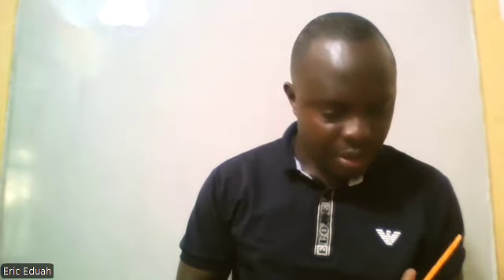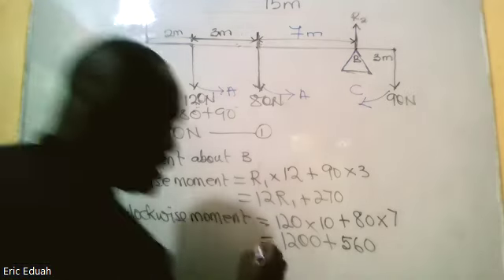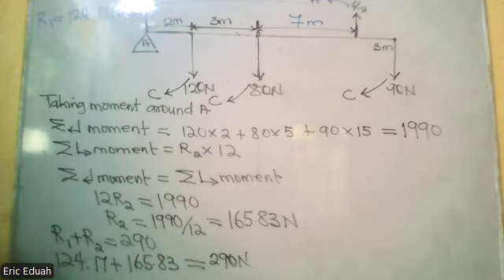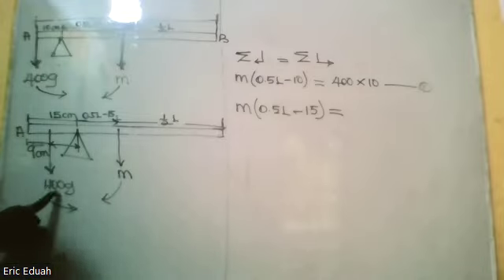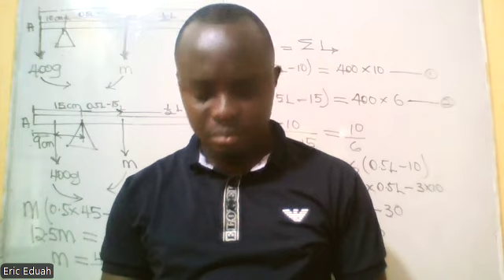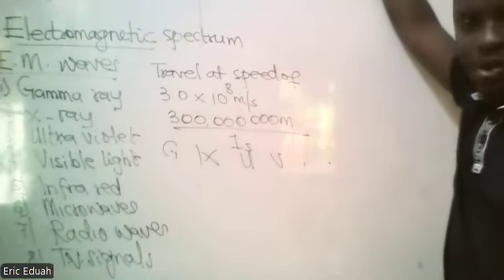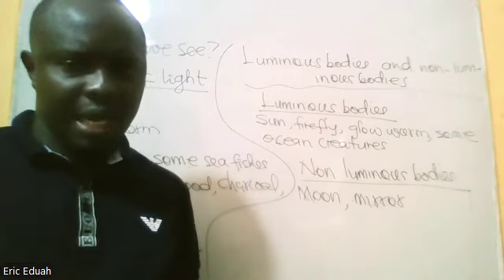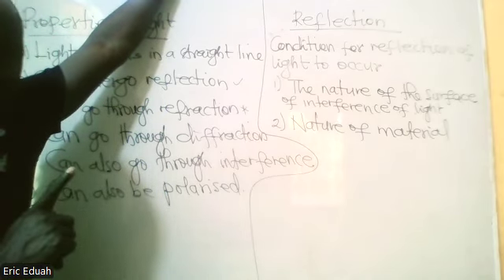Moment of a force/light